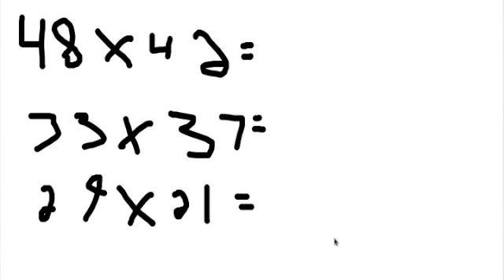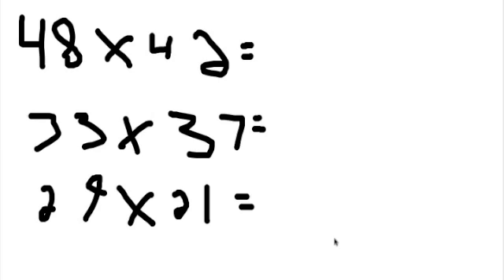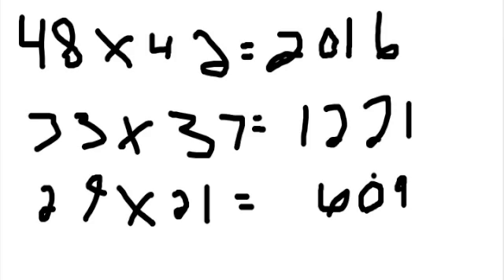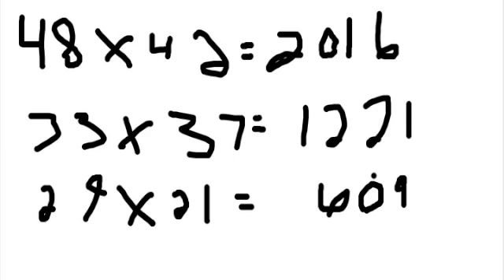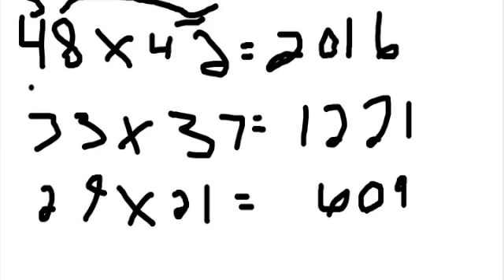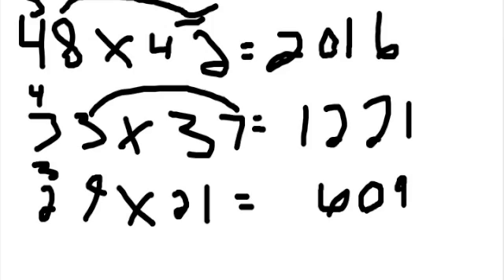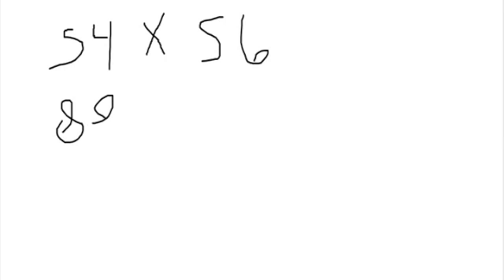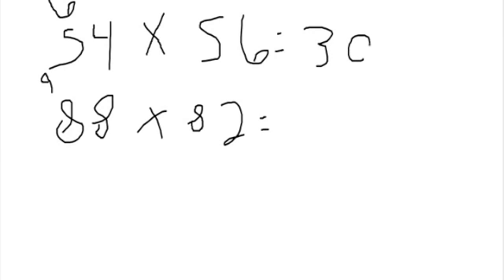math tutorial 4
How to multiple 2 number that have alike bases